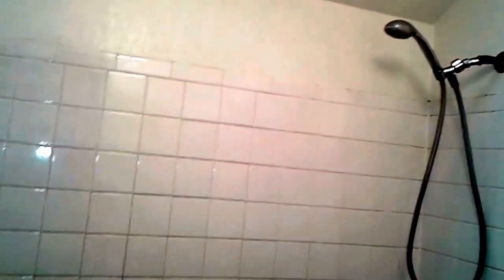Caulking A Tub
Here is a video of a tub and shower that I scraped and caulked.  This small home repair was part of a full tenant make ready located in Aurora Colorado.  Water can do major damage to drywall and wood that is not sealed correctly.  Make sure your tub and shower is properly sealed.